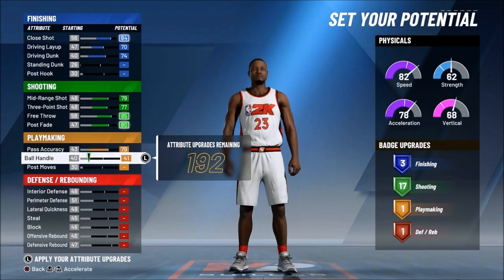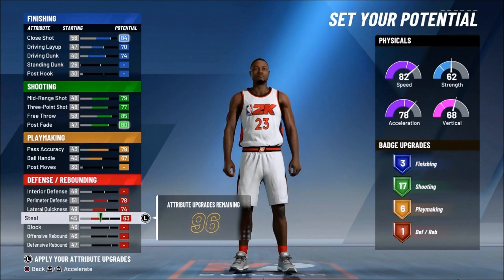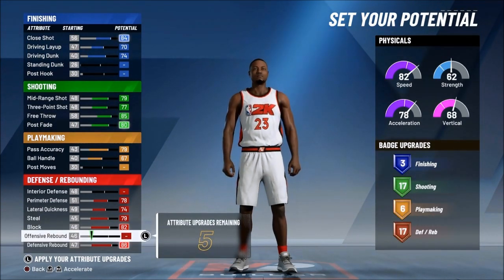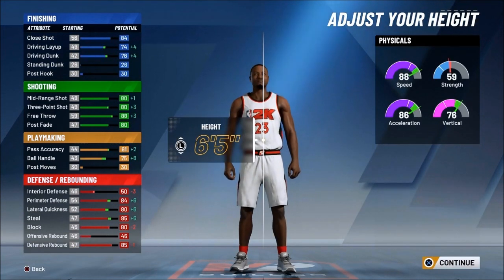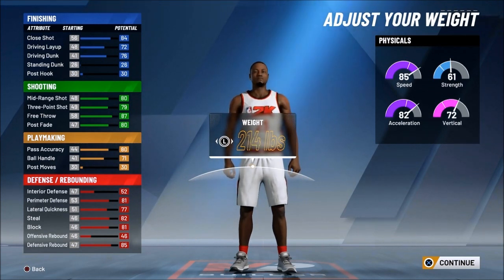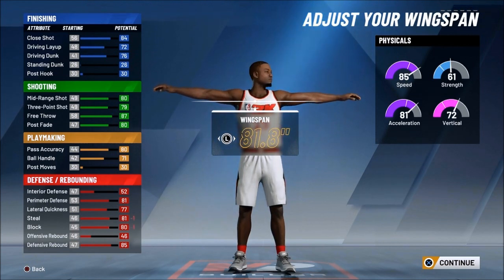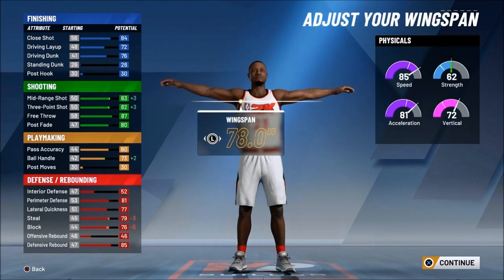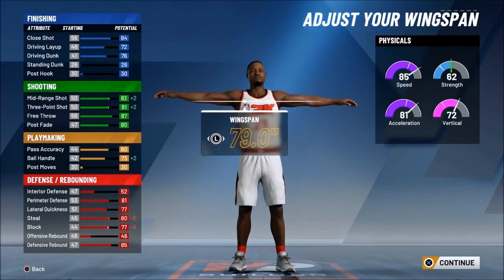BEST 2 WAY SHARPSHOOTER SMALL FORWARD BUILD ON NBA 2K20 "2 WAY SHARP"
DONT SKIP THOSES ADS!!! IM TRYING TO GET A CHECK!!! HOW TO MAKE THE BEST TOP RATED 2 WAY SHARPSHOOTER SMALL FORWARD BUILD "2 WAY SHARP"
2 WAY SHARPSHOOTER BUILD 2K20

HELP A YOUNG BLACK MAN OUT!!!